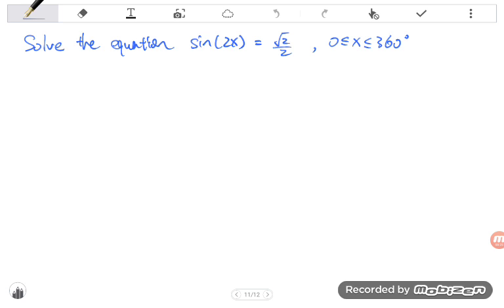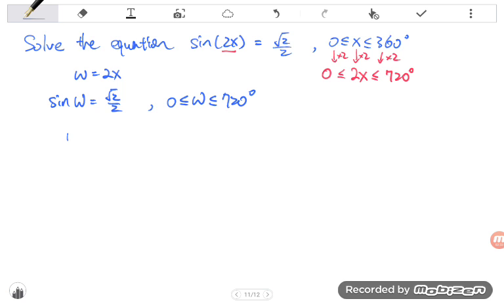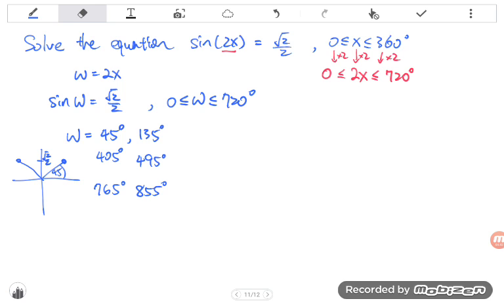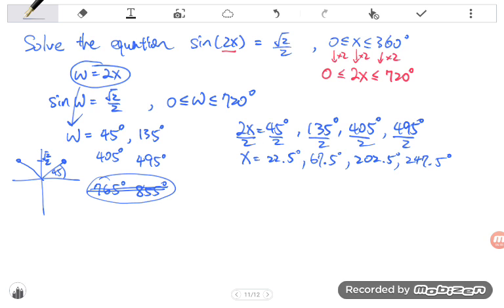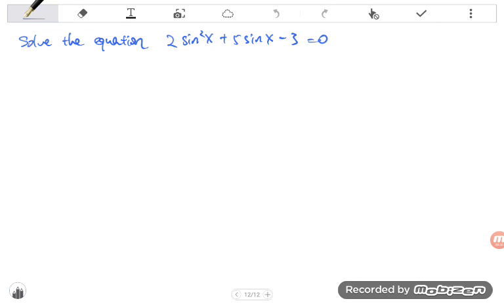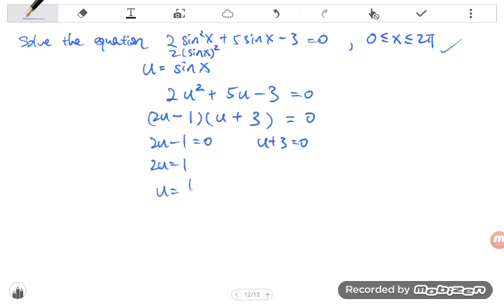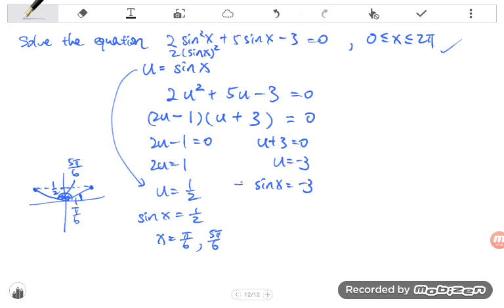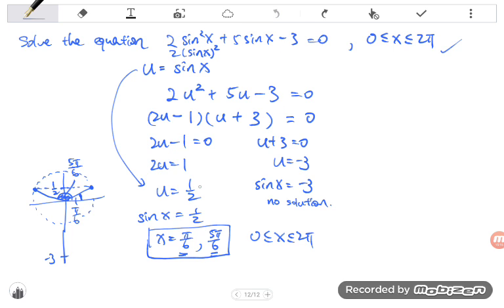13.2.3 Solving Trig Eqns Advanced Examples